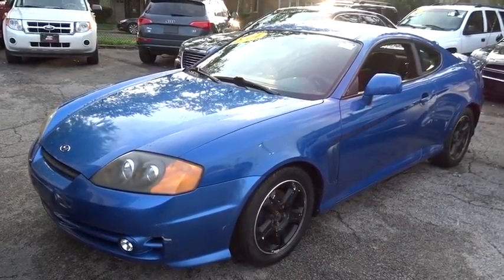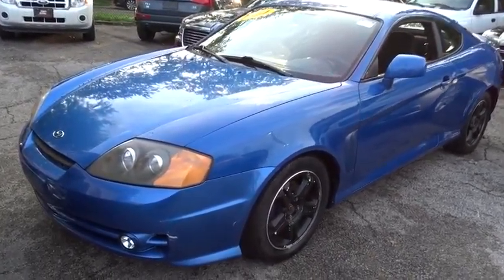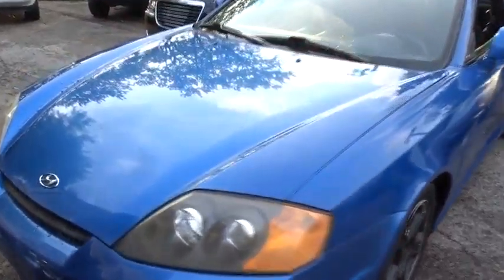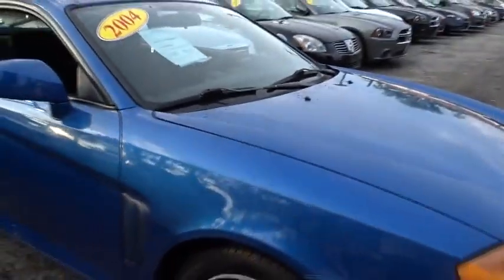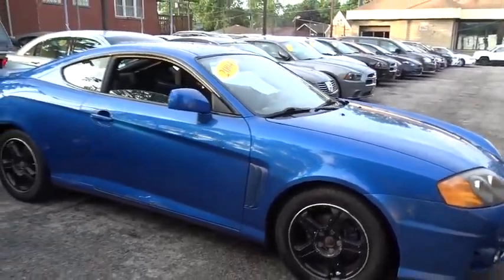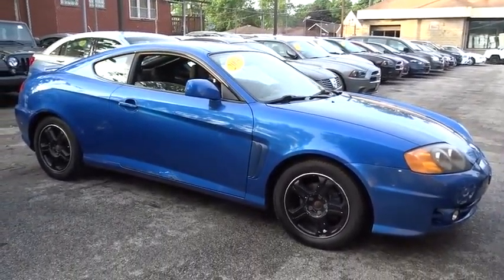2004 Hyundai Tiburon Matteson, Lansing, Oak Lawn, Northwest Indiana, Chicago, IL 16513B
Score a deal on this 2004 Hyundai Tiburon 2DR CPE GS MT before it's too late!*This Hyundai Tiburon is a Bargain with These Options *Variable-intermittent windshield wipers w/washers, Transmission shift interlock, Tinted glass, Temporary spare tire, Side-impact protection, Remote keyless entry system w/alarm, Remote fuel door/hatch/hood release, Rear window defogger w/timer, Pwr windows w/driver-side express-down, Pwr door locks.*Stop By Today *A short visit to South Chicago Dodge Chrysler Jeep Ram located at 7340 S Western Ave, Chicago, IL 60636 can get you a hassle free deal on this trustworthy Tiburon today!